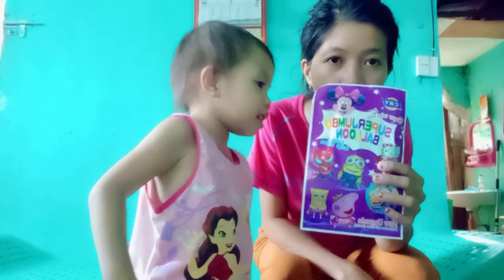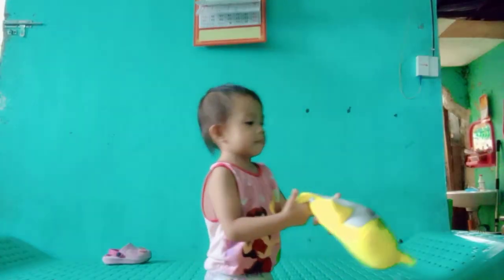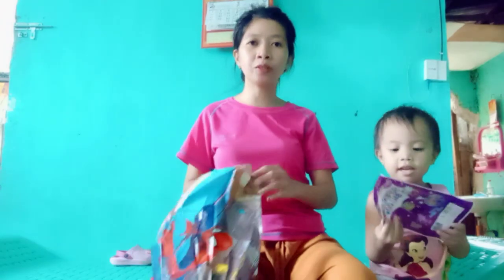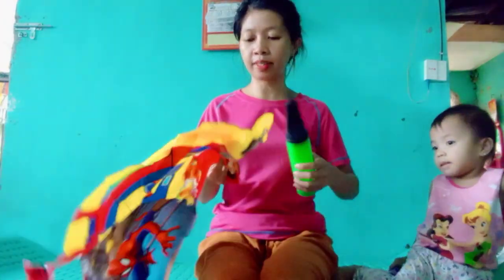INFLATED BALLOON helicopter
balloon
chinese balloon
chinese spy balloon
china spy balloon
balloon arch
balloons
balloons near me
hot air balloon
red balloon
chinese balloon shot down
hot air balloon festival
balloon pump
balloon arch kit
balloon animals
balloon arch near me
balloon arch stand
balloon air pump
balloon angioplasty
balloon artist near me
balloon arch strip
balloon art
balloon bouquet delivery
balloon boy fnaf 2
balloon bouquets near me
bouquet balloon
balloon columns
balloon centerpieces
balloon clipart
balloon car
balloon column stand
balloon catheter
balloon car project
balloon centerpiece ideas
balloon chair
balloon curtains
chinese spy balloon shot down
chinese balloon over us
chinese weather balloon
chinese balloon tracker
chinese spy balloon tracker map
chinese spy balloon path
did they shoot down the balloon
disney springs hot air balloon
dog balloon
dog balloon sculpture
dubai hot air balloon
drama red balloon
dilation balloon
balloon emoji
balloon enteroscopy
balloon express
balloon electric pump
balloon experiments
balloon elephant
balloon expander
balloon fiesta 2023
balloon festival new mexico
balloon fiesta
balloon fiesta park
balloon flower care
balloon framing
balloon festival near me
balloon festival albuquerque 2023
foley balloon
foley balloon induction
flower balloon
fnaf balloon boy
font balloon
fish balloon
film balloon
fnaf balloon girl
great park balloon
gastric balloon near me
gastric balloon cost uk
gastric balloon side effects
gastric balloon reviews
gilded balloon
balloon helium tank
balloon holder
balloon house
balloon head
balloon heels
balloon hand pump
balloon hat
balloon helium
balloon holder stand
balloon house rental
how to make a balloon arch
balloon innovations
intra aortic balloon pump
induction balloon
it red balloon
it's a girl balloon
is the balloon from china
it's a boy balloon
is the balloon shot down
is the chinese balloon shot down
is the chinese balloon a weather balloon
balloon juice
balloon jeans
jaipur hot air balloon
balloon knot
balloon kit
balloon knotter
balloon knot slang
location of chinese balloon
london hot air balloon
loan calculator with balloon
latin america chinese balloon
loan balloon
balloon mortgage
balloon museum
balloon machine
balloon museum madrid
balloon mortgage calculator
balloon man constipation
balloon monkey
money balloon
montana spy balloon
montana balloon
melbourne hot air balloon
make a balloon arch
make a balloon dog
mortgage balloon payment
map of chinese balloon path
balloon number mosaic
balloon note meaning
balloon note calculator
balloon names
balloon name necklace
balloon net
balloon numbers near me
new mexico balloon festival
nj balloon festival
origami balloon
otovent balloon
orbera balloon
oswestry balloon festival
orbera balloon cost
osrs balloon transport
outline of balloon
orlando hot air balloon
ottawa hot air balloon festival
ohio hot air balloon festival
balloon payment
balloon pump heart
balloon pants
balloon powered car
balloon pump near me
balloon payment calculator
balloon payment mortgage
quechee balloon festival
qatar balloon festival
quechee balloon festival 2023
queenstown hot air balloon
quick check balloon festival
queensbury balloon festival
qualatex balloon
qatar balloon festival 2023 tickets
qualatex balloon color chart
quechee balloon rides
balloon release
balloon ribbon
balloon rocket
balloon rides near me
balloon race
balloon ring
balloon ride
balloon release ideas
balloon release illegal
balloon rosary
red balloon kdrama
red balloon voucher
red balloon sydney
reno balloon races
red balloon bookshop
red balloon melbourne
rainbow balloon arch
redballoon jobs
balloon sinuplasty
balloon store near me
balloon stand
balloon simulator codes
balloon shine spray
balloon sticks
balloon saloon
balloon string
balloon store
balloon syndrome
spy balloon
spy balloon china
spy balloon over montana
spy balloon meme
sword balloon
stand balloon
balloon time helium tank
balloon tie tool
balloon tower
balloon unscramble
balloon 23
2nd chinese balloon
2nd spy balloon
2023 chinese balloon incident
2023 albuquerque balloon festival
2022 balloon fiesta schedule
2022 balloon festival
2022 plano balloon festival
2023 hot air balloon festival
2022 albuquerque balloon festival
balloon 3d model
balloon 360
balloon 3d
balloon 30
balloon 3d game
balloon 30th birthday
balloon 3 letter word
balloon 3d print
balloon 3d model free
36 inch balloon
3d hot air balloon craft
balloon 4th of july
40th birthday balloon arch
balloon 50 pcs
balloon 5 game
balloon 5e
balloon 5th birthday
5 year balloon mortgage
5 weeks in a balloon
balloon 60
80th birthday balloon
80th birthday balloon arch
8ft balloon garland
8 balloon bouquet
80th birthday balloon decorations
80th birthday balloon bouquet
80s balloon pants
balloon 99